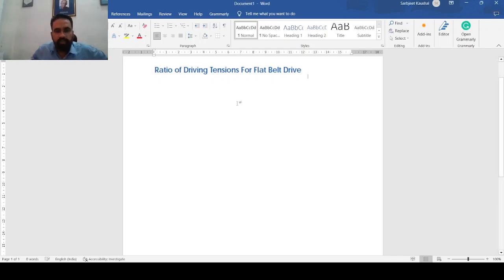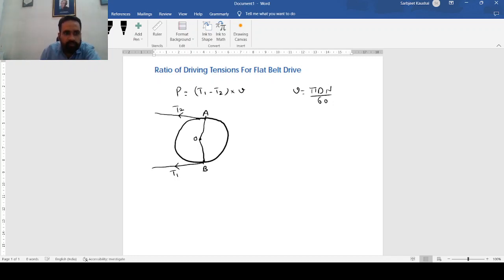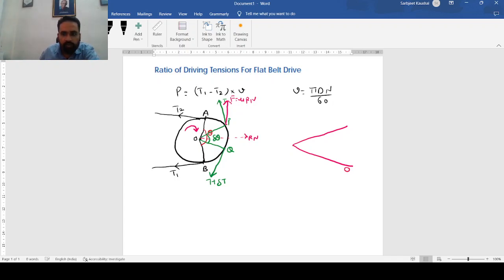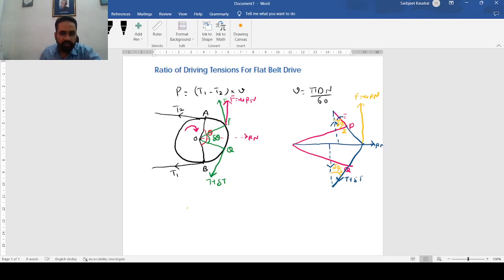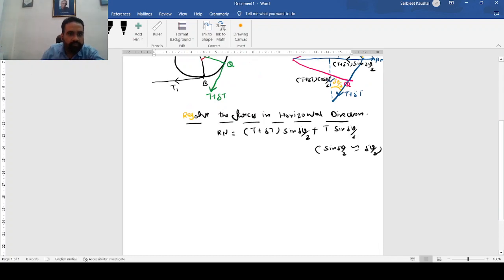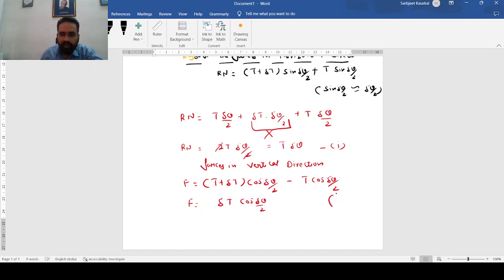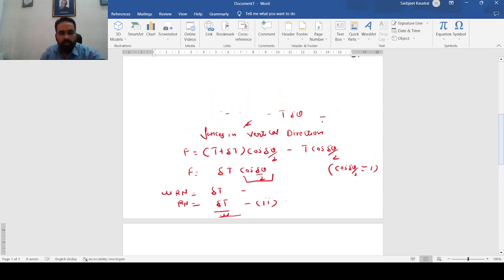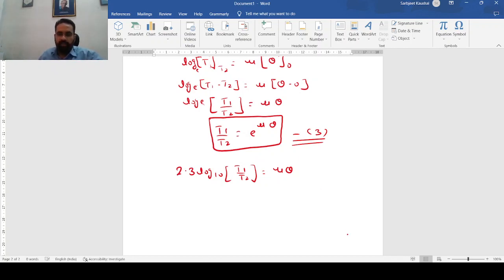Ratio of Driving Tensions for Flat Belt Drive